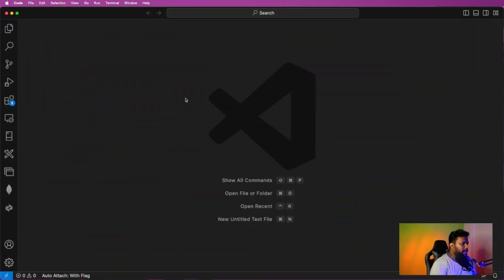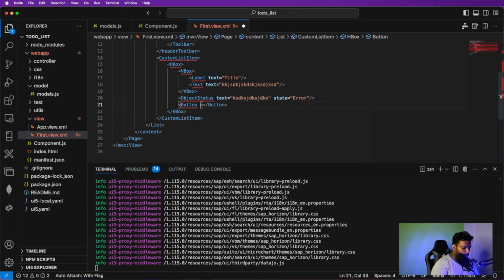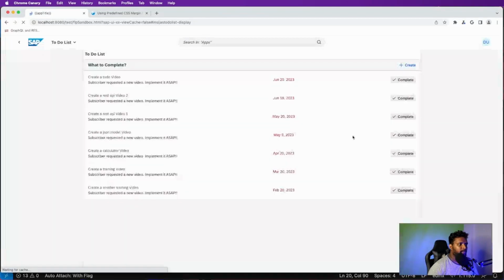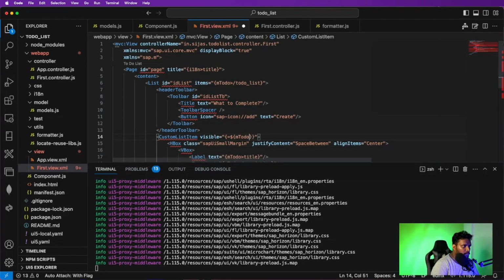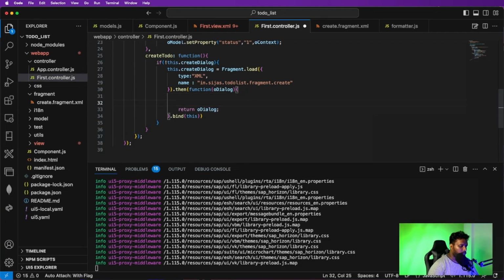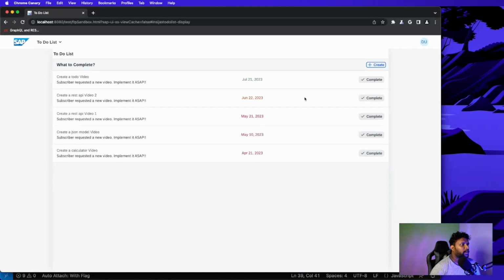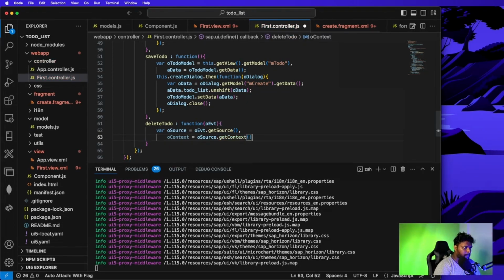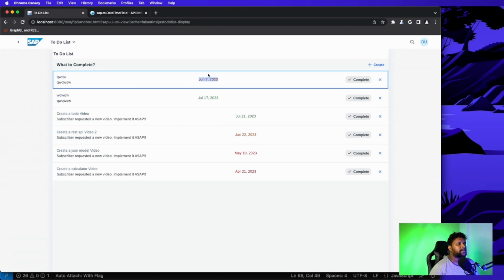20. Create a Simple Todo List App | UI5 Development | Visual Studio Code | Coding with Sijas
Chapters:
00:00 - Introduction
01:11 - Project Setup
02:45 - Setup basic model
04:28 - Create Todo Template
10:48 - Enhance the model
14:02 - Bind enhanced model to Todo template
23:56 - Implement complete action
26:37 - Implement Create Action
44:36 - Implement Delete Action
53:23 - Summary

In this video we create a simple to do application using UI5